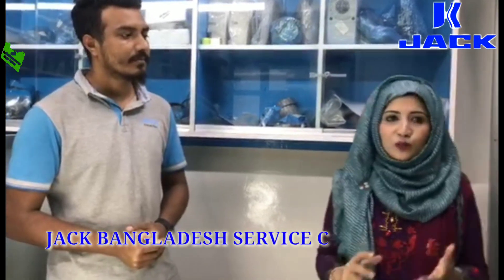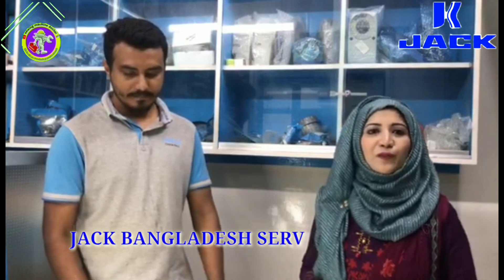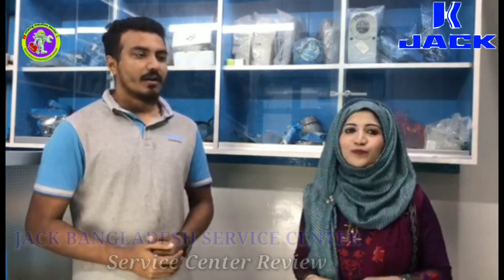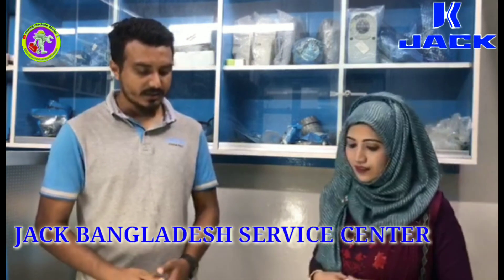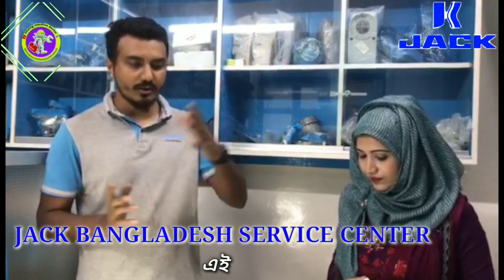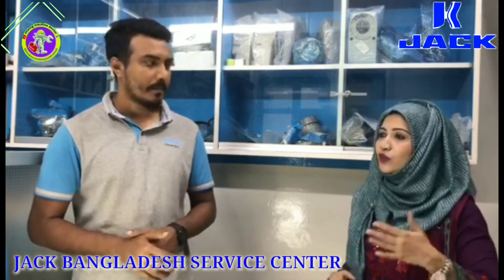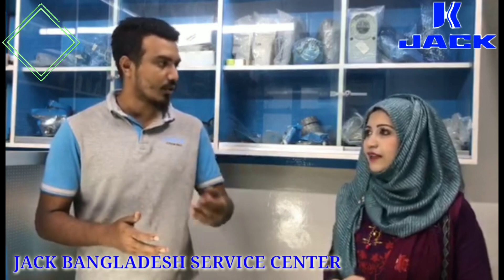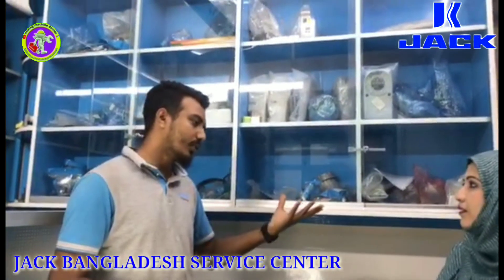Jack sewing মেশিনের যেকোনো সার্কিট বোর্ড সার্ভিসিং করা হয় 40% ডিসকাউন্ট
shop no -170,misco super market,mirpur-1 dhaka.bangladesh

ফ্রী গার্মেন্টস মেকানিক্যাল কাজ শিখুন,,,
 Sewing Machine Doctor, "সুইং মেশিন ডক্টর" চ্যানেলে আপনাকে স্বাগতম। এটি একটি Science & Technology Youtub Training Channel "বিজ্ঞান ও প্রযুক্তি ইউটিউব প্রশিক্ষণ চ্যানেল",,,,,,,,,,,
যারা Mechanical help & M.C Browser অ্যাপ্লিকেশন টি ডাওনলোড করতে চান নিচের লিংকে চাপ দিন👇🏻

 এই চ্যানেলে গার্মেন্টস মেশিনের মেকানিক্যাল কাজ শেখানো হয়,,,,,,,,,,,,,

 অনেক মানুষ আছে যারা কাজ শিখতে চায় কিন্তু ভালো কোনো বস বা অস্তাথ না থাকার কারনে কাজ শিখতে পারে না, পারলেও অনেক সময় লেগে যায় তাদের কাছ থেকে কাজ শিখতে।
 আশা করি আমাদের "সুইং মেশিন ডক্টর" sewing machine ddoctor চ্যানেলের সাথে থাকলে গার্মেন্টস সুইং মেশিন সম্পর্কে ভালো কিছু শিখতে বা জানতে পারবেন। ইনশাআল্লাহ্।

 আমাদের ভিডিও দেখে যদি আপনাদের সামান্যতম কাজে আসে তাহলেই আমাদের চেষ্টা সার্থক।

(সুইং মেশিনের PDF ফাইল পেতে হলে আমাদের পেজবুক গ্রুপের সাথে যোগাযোগ করুন,
 Contact our Pagebook Group to get the PDF file of the swing machine) 👇🏼

 এই ধরনের আরো ভিডিও পেতে নিচের প্লে লিস্ট চেক করুন
 Check out the playlist below to find more videos like this

 চ্যানেলের কিছু প্লেলিস্ট এর লিঙ্ক দেওয়া হল, Here is a link to some of the channel's playlists লিংক গুলোতে চাপ দিয়ে ভিডিওগুলো দেখে নিন👇🏼

➡️যারা Mechanical help & M.C Jobs অ্যাপ্লিকেশন টি ডাওনলোড করতে চান নিচের লিংকে চাপ দিন👇🏻

➡️আপনাদের মেকানিক্যাল সুবিধা-অসুবিধা এবং চাকরির খোঁজ খবর পেতে আমাদের ফেসবুক গ্রুপে একটিভ থাকুন, Join Maintenance's Facebook group,👇🏻নিচের লিংকে ক্লিক করুন👇🏻